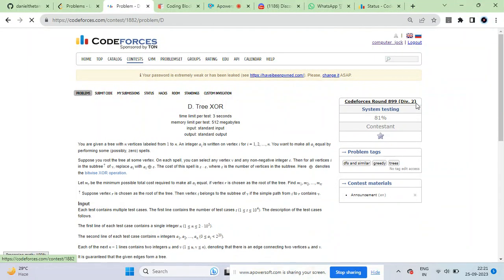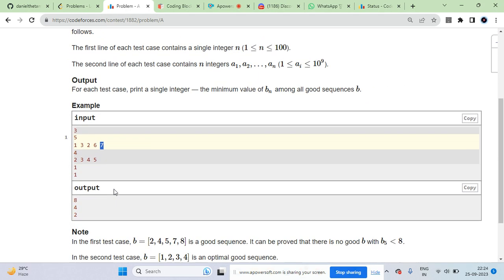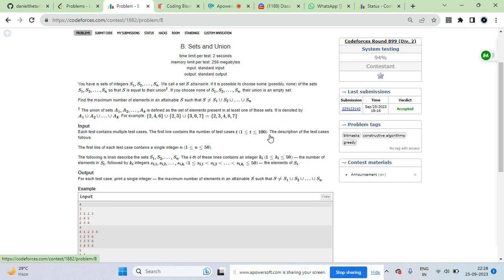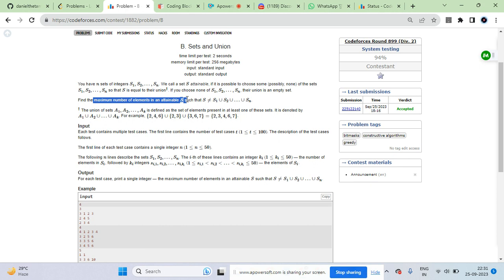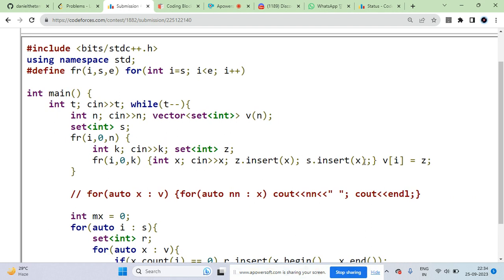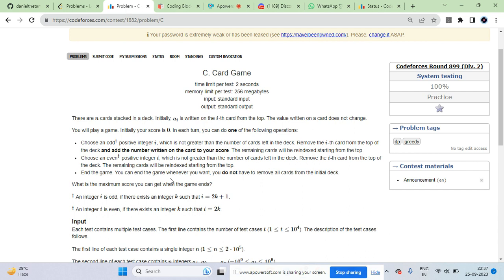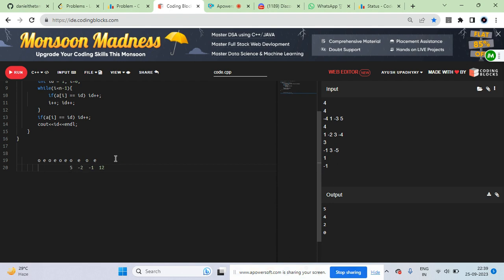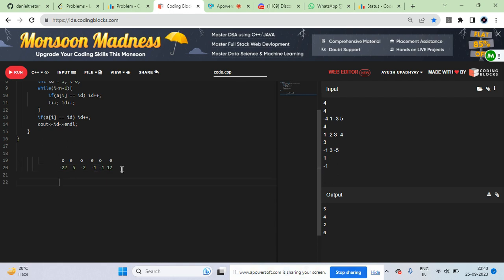Codeforces Round 899 | ABCD | C - Card Game| D. Tree XOR | B - Sets and Union | A | PART-1 25.9.23